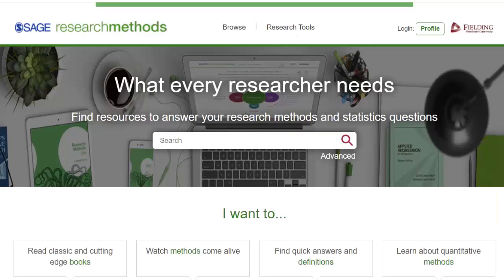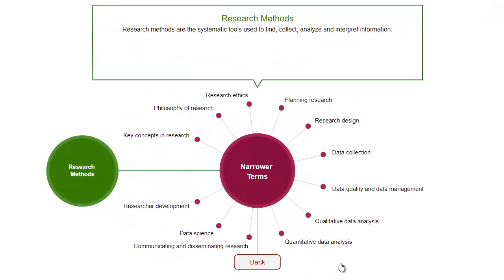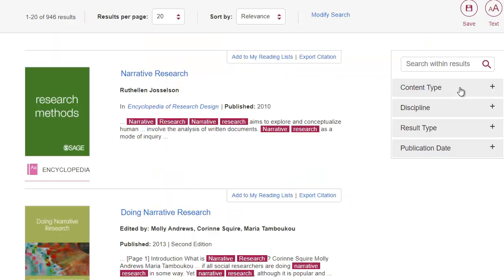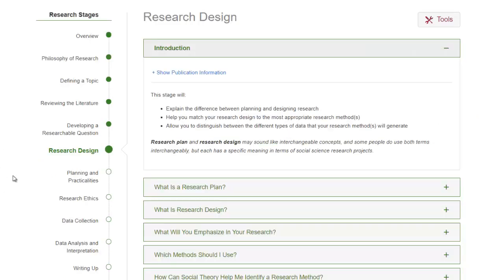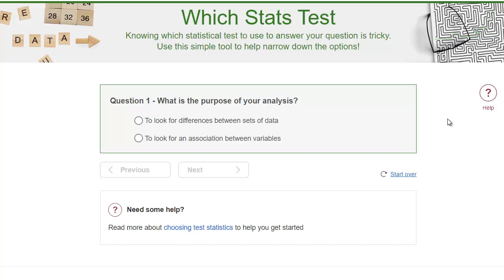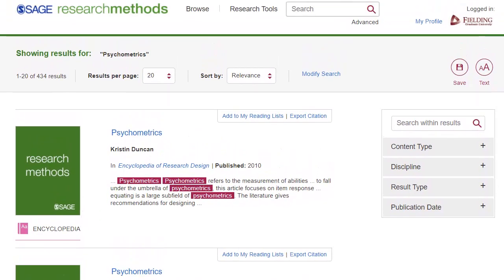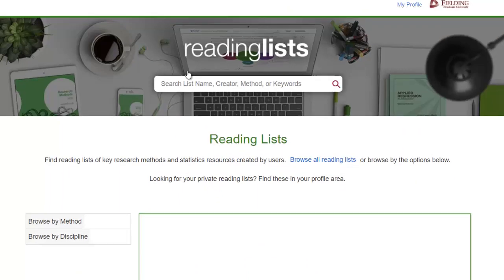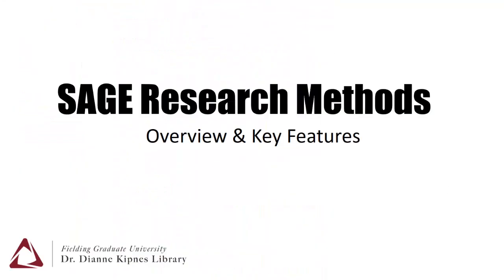Sage Research Methods: Overview & Key Features